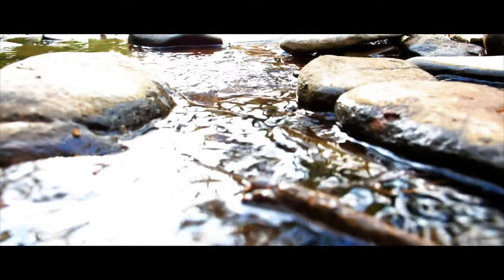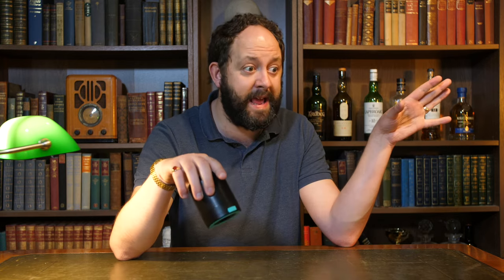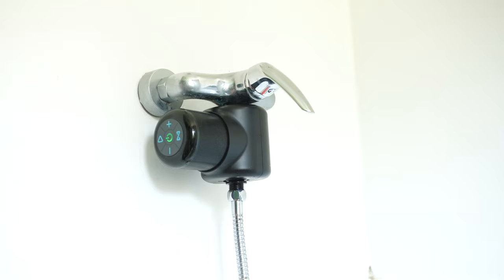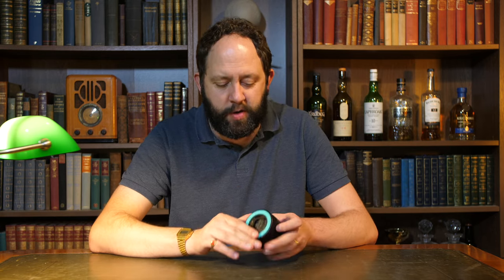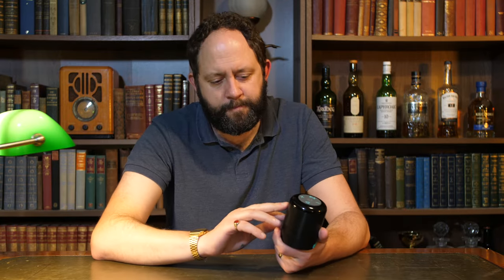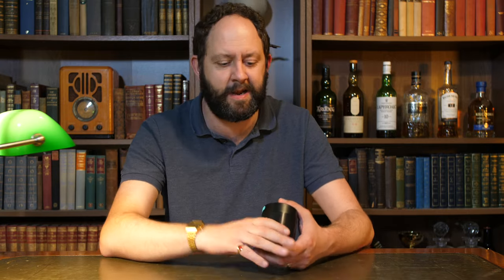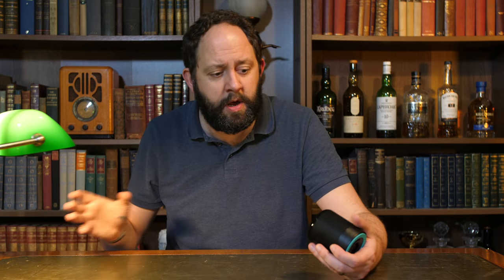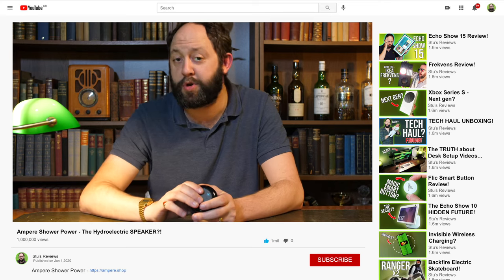Ampere Shower Power - The Hydroelectric SPEAKER?!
AMPERE SHOWER POWER;

Welcome back to Stu’s Reviews! Today I take a look at the Ampere Shower Power Speaker... A speaker that can be powered 100% by water!